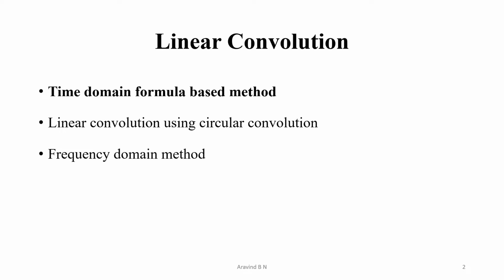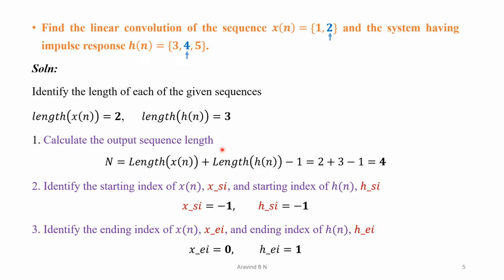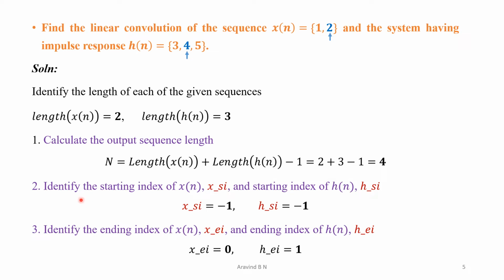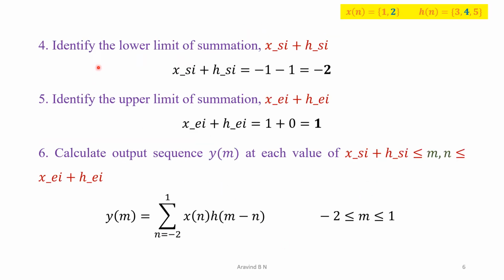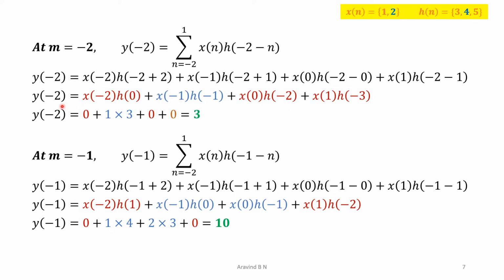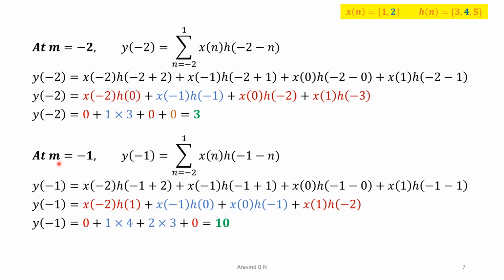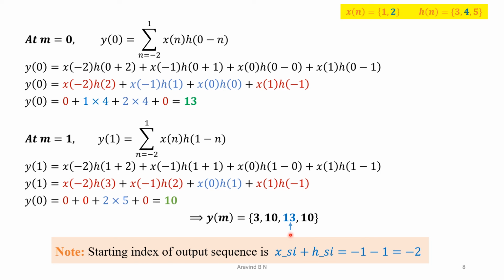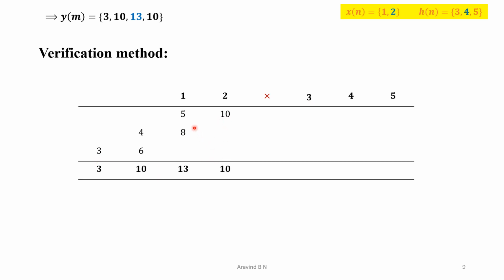DSP Module 1_22 Linear Convolution in Time Domain cntd..